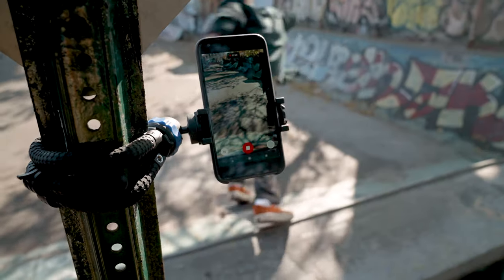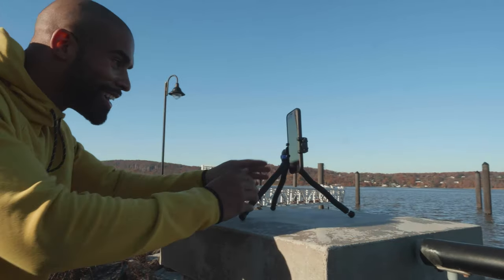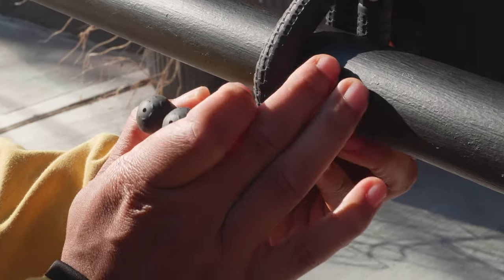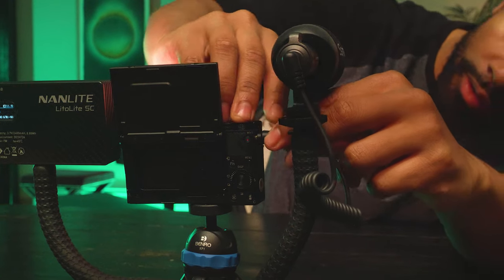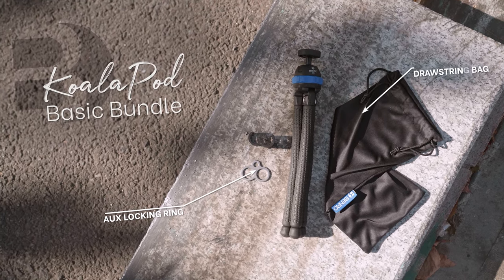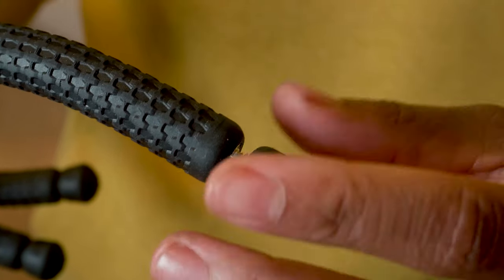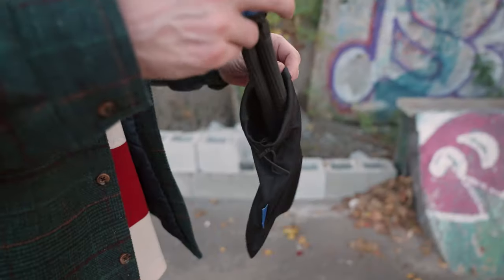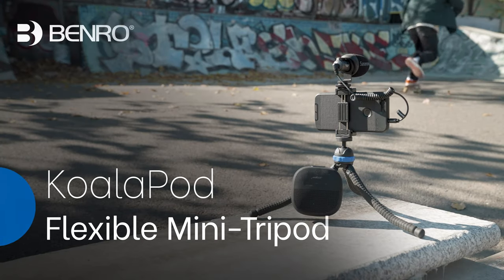Benro KoalaPod | Flex Your Content-Creator Muscles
Calling all Content Creators! Get ready to snap selfies, tackle tabletop shots, or get grippy to something nearby. No matter the shot or angle, don’t fret, Let’s Go capture it, with the Benro KoalaPod.

Proud to be a supportive part of Generation Generation.